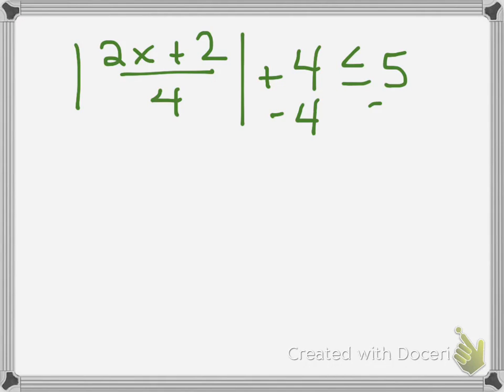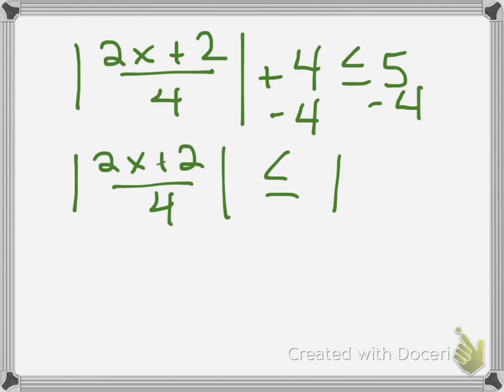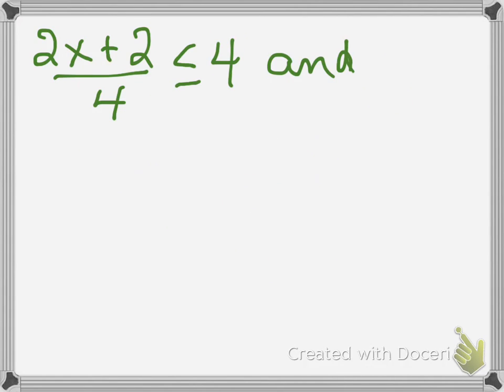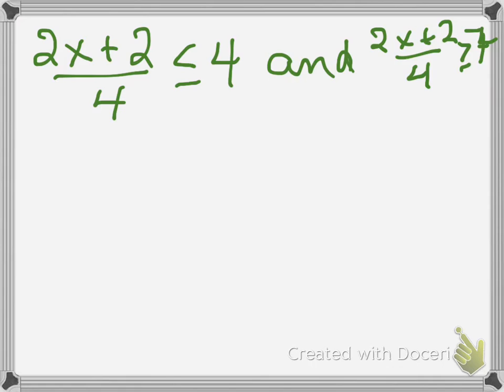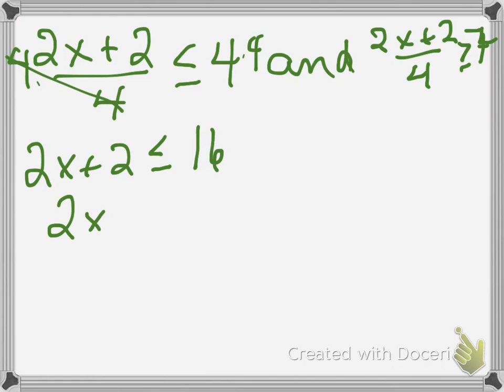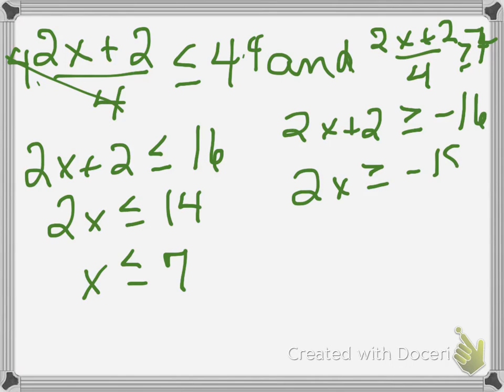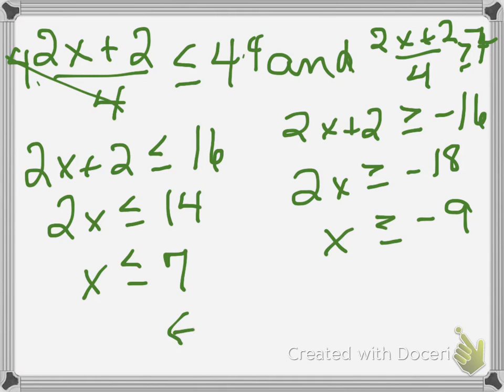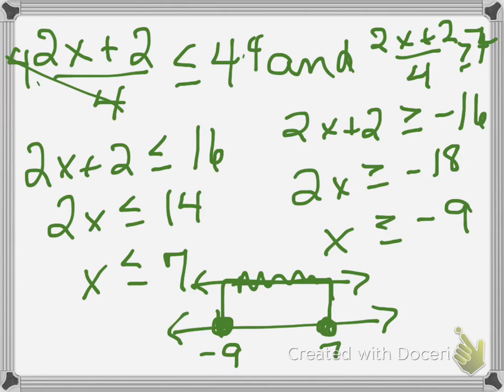absolute value recap